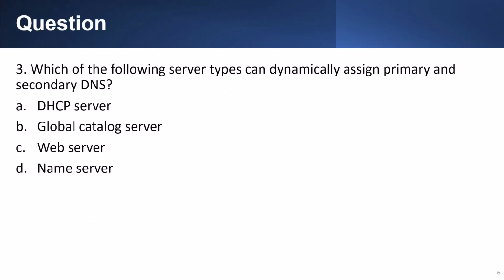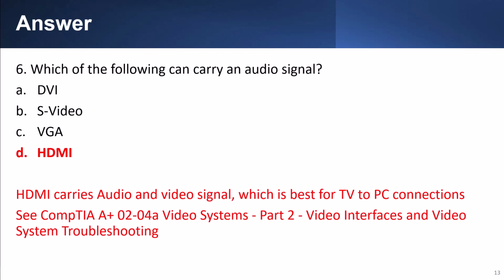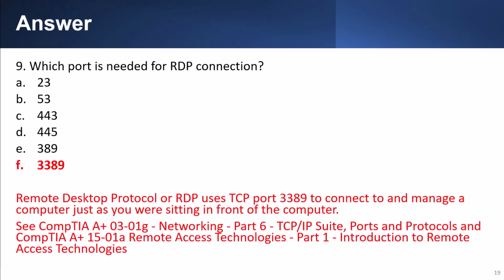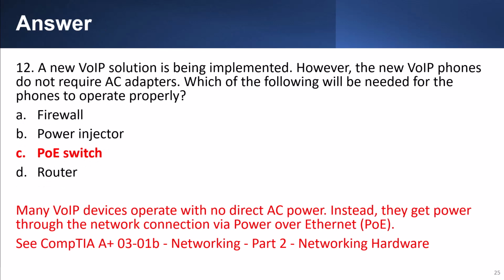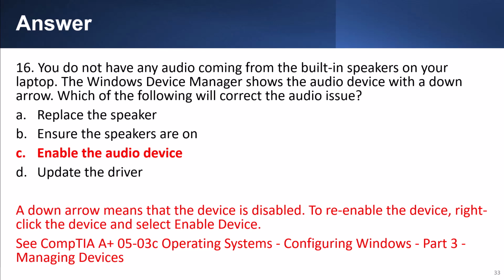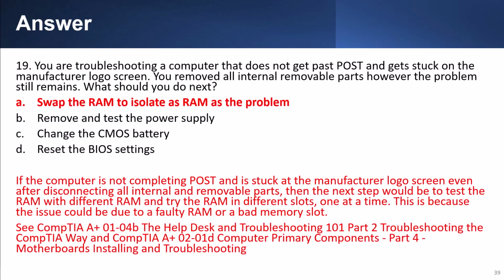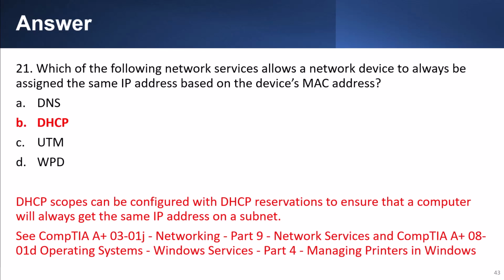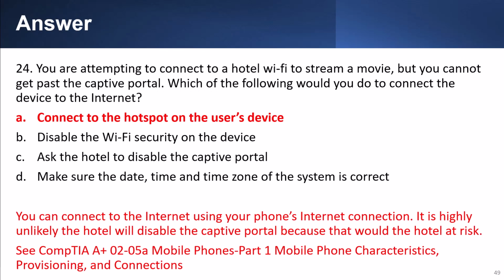CompTIA A+ 20-01c A+ 1101 Quiz #3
Welcome to the third practice quiz for the A+ 1101 Exam. This quiz represents 25 typical questions for the 1101 A+ exam. As you go through these questions, you may pause the video if you need more time to think through the question. Remember, don’t try to remember each question and answer, but try to understand why the answer is the right answer. Each answer will also reference the video where the answer can be found.